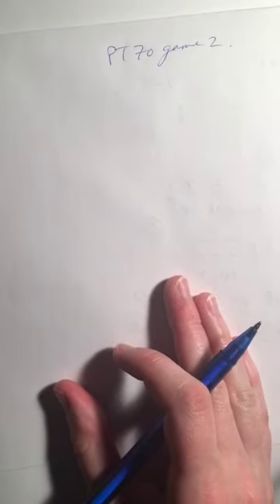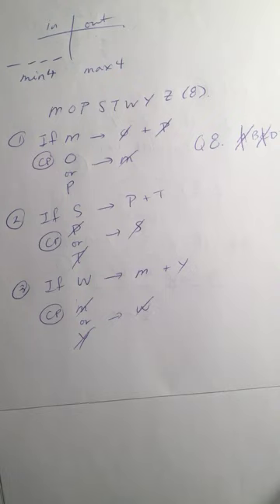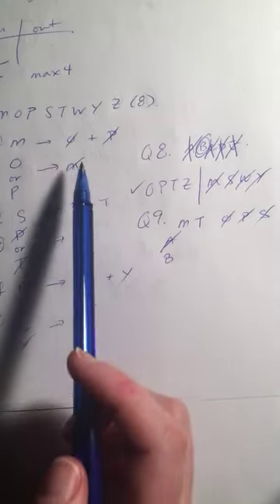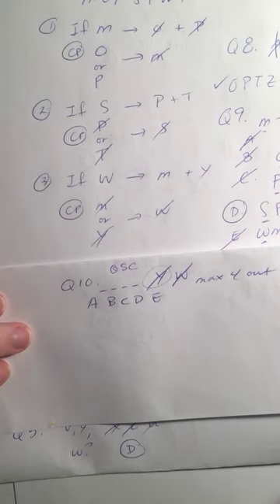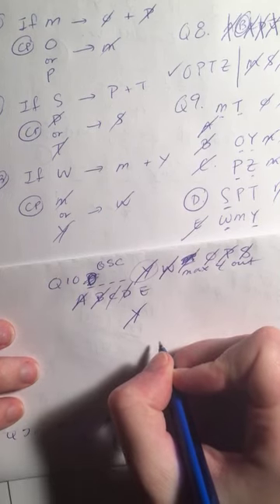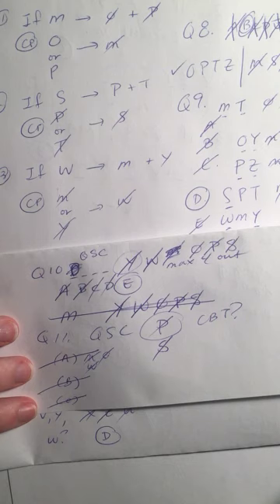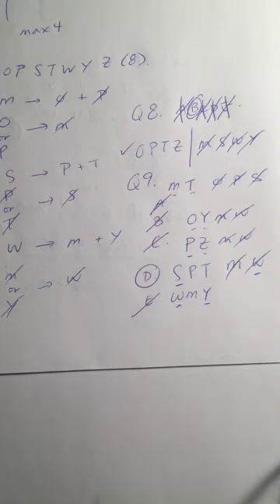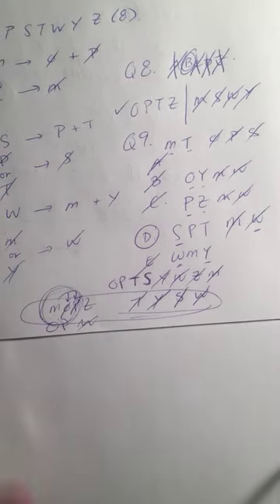LSAT 70 game 2 FULL explanation